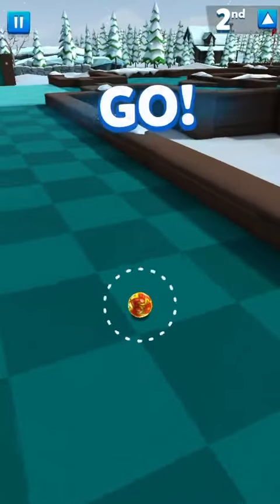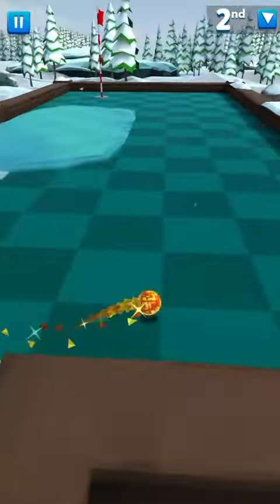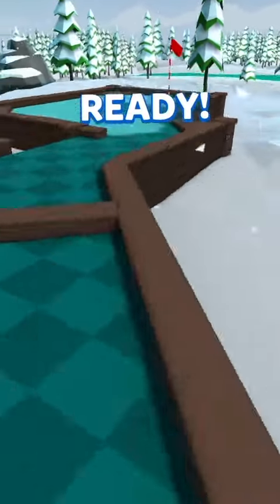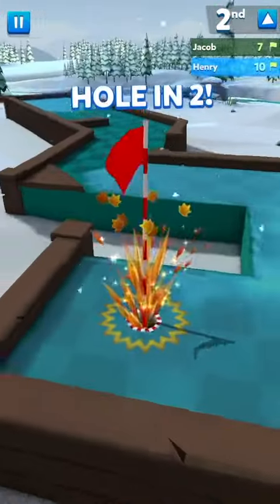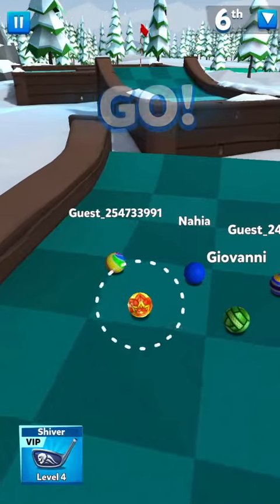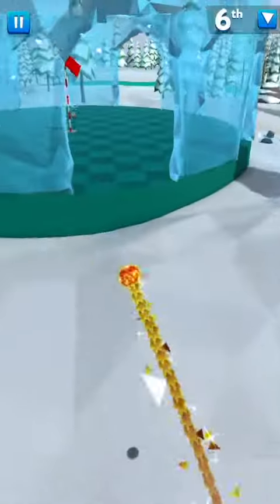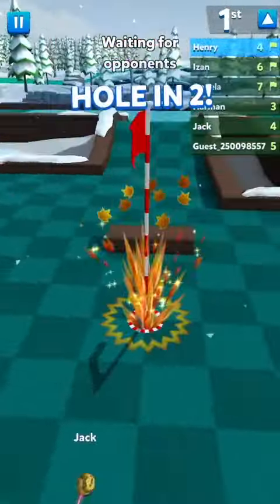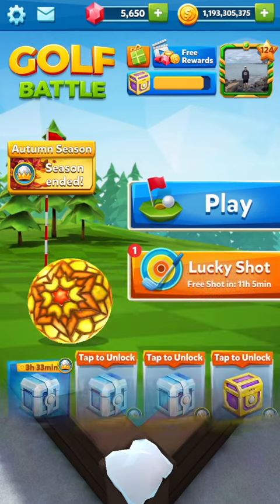Tips & Tricks - Snowy Valley! | Golf Battle